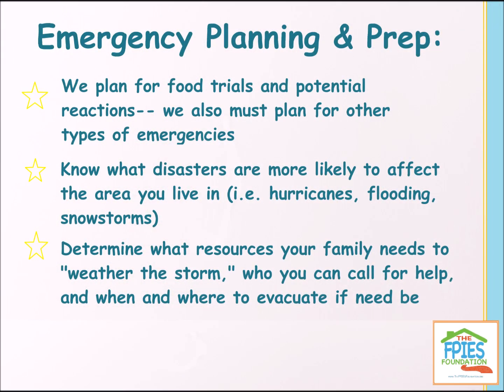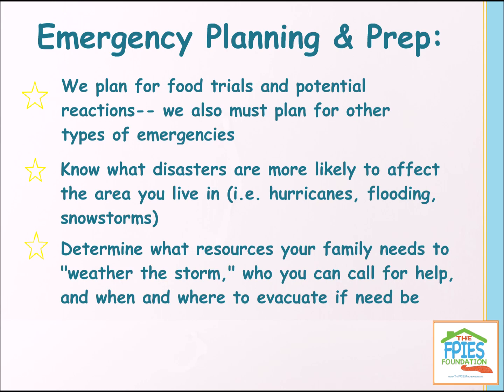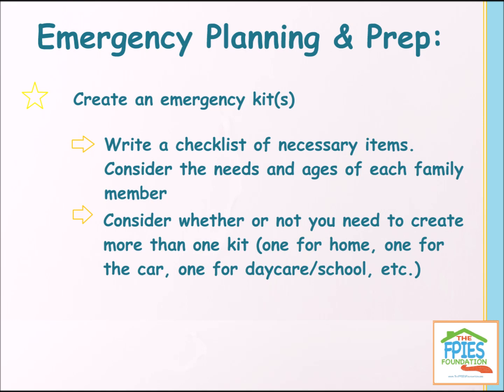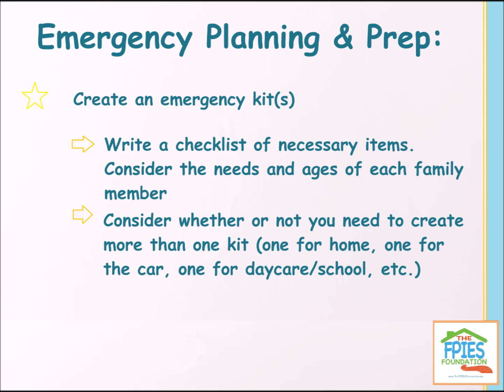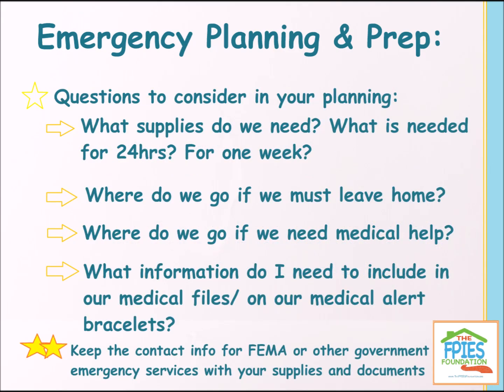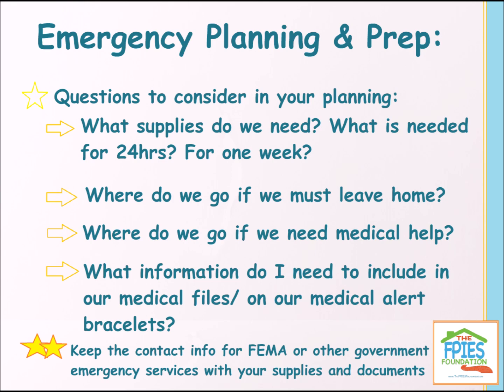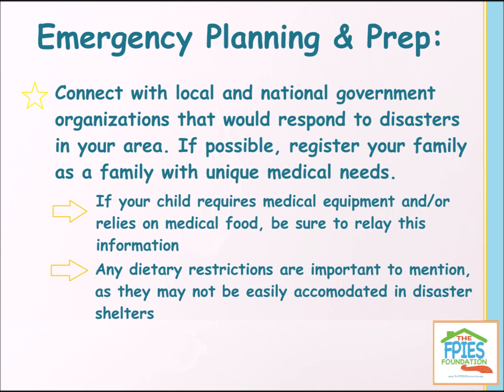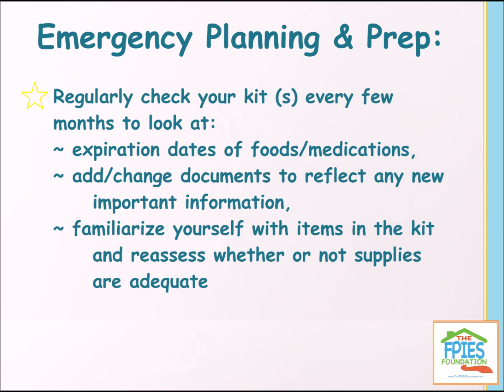Planning for Emergencies and Natural Disasters, with FPIES in Mind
We are accustomed to planning for the emergencies of potential food reactions, but we also must plan for other potential emergencies, such as natural disasters. Walk through the steps of creating your family's plan today!